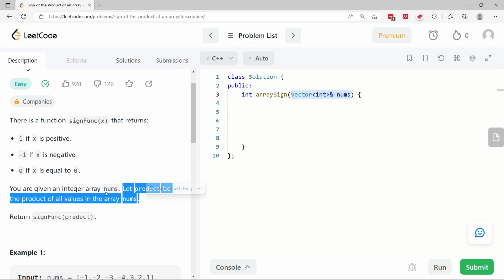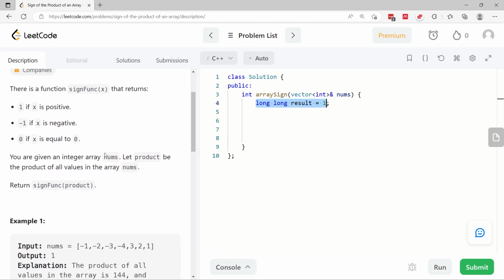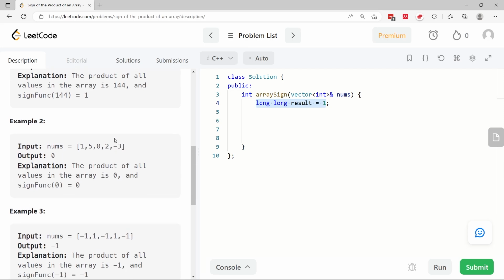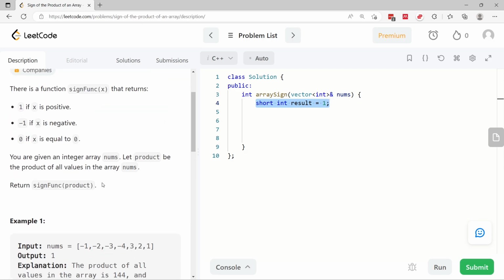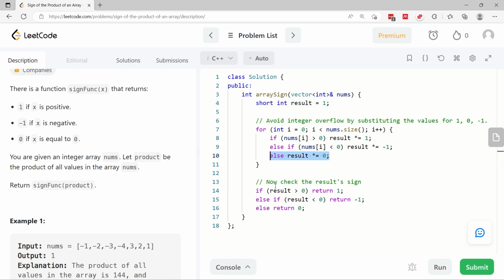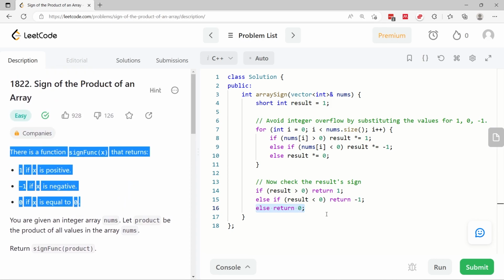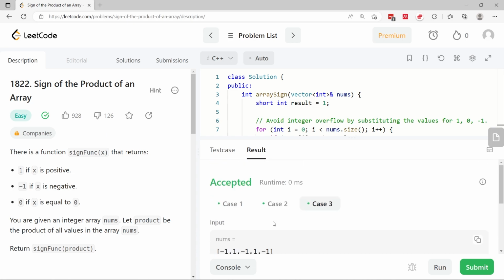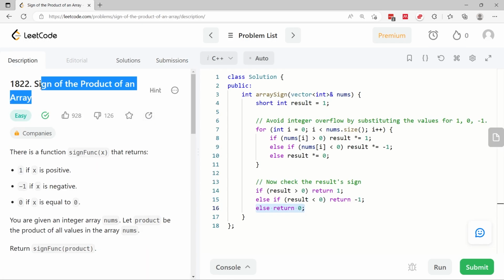Sign of the Product of an Array - LeetCode 1822 Solution in C++ (LeetCode Math)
LeetCode solution to "Sign of the Product of an Array" in C++ (Easy difficulty level). This is the LeetCode 1822 solution under the Math topic.